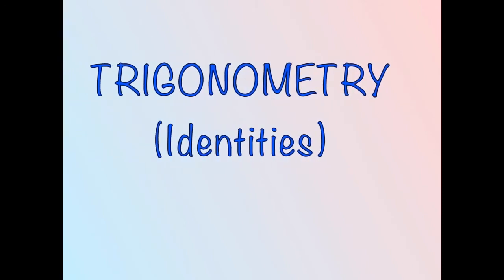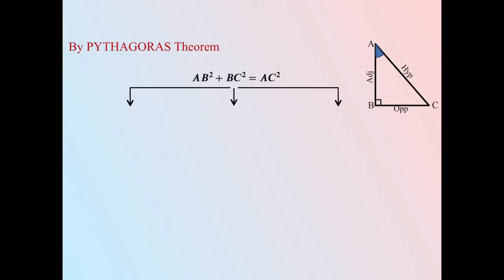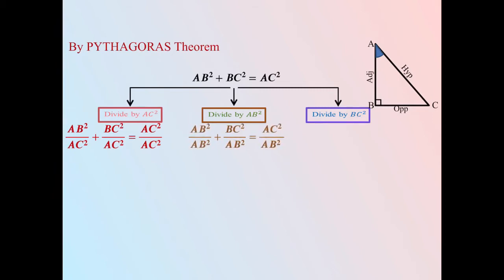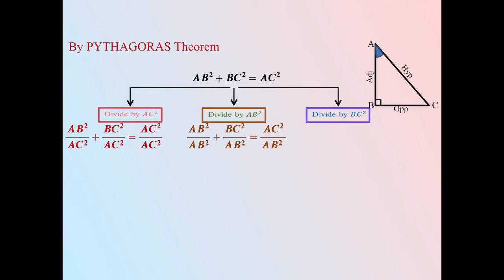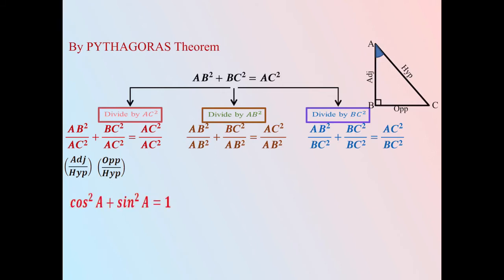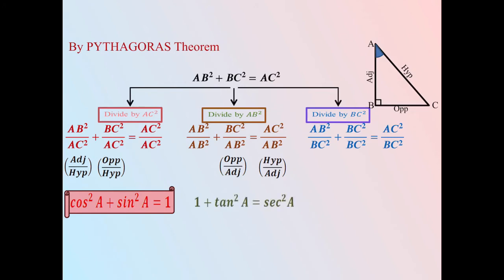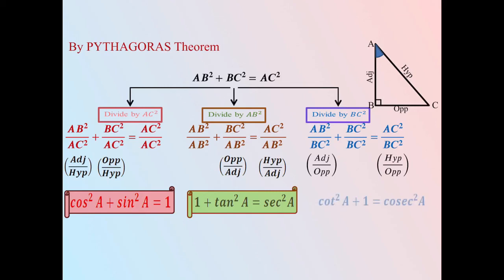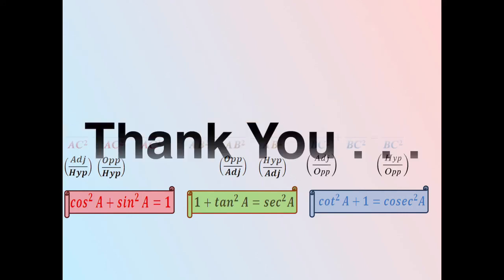TRIGONOMETRIC IDENTITIES | SQUARE RELATIONS | Squared Identities | Class 10 | cos^2⁡ A+sin^2 ⁡A=1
There are 3 basic Trigonometric Identities involving square relations between trigonometric ratios.

cos^2⁡ A+sin^2 ⁡A=1
1+tan^2⁡ A=sec^2⁡ A
1+cot^2⁡ A=cosec^2 A

These identities are derived using Pythagoras theorem in a Right Angled Triangle.